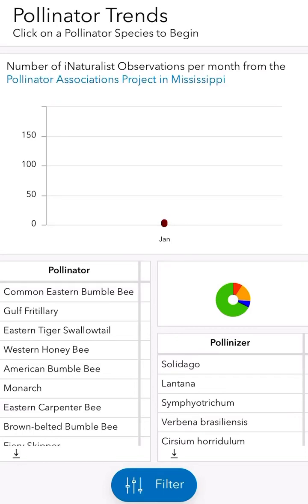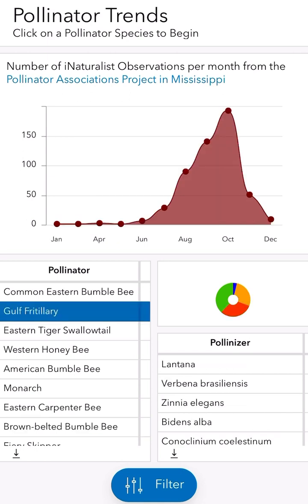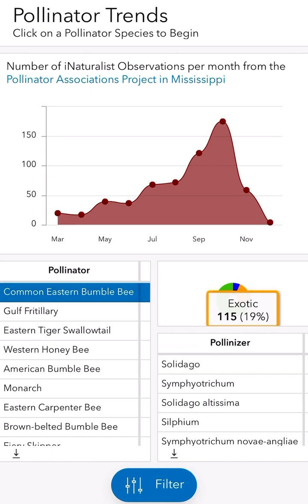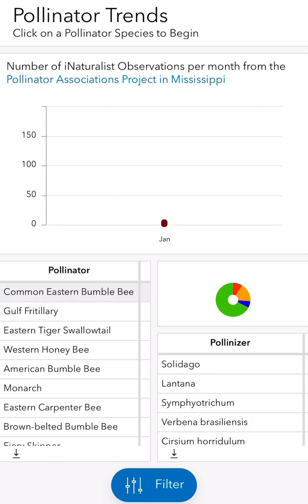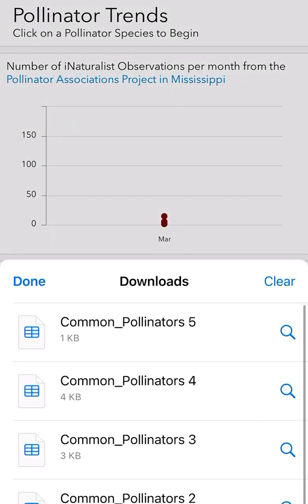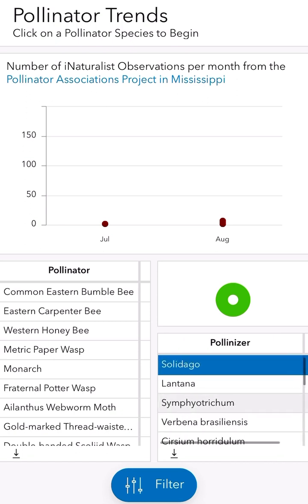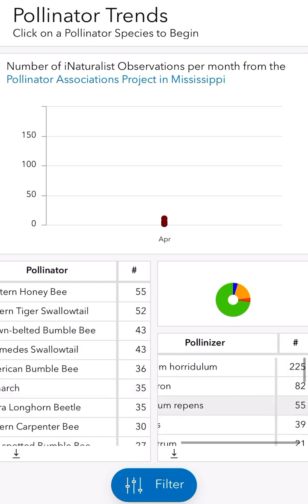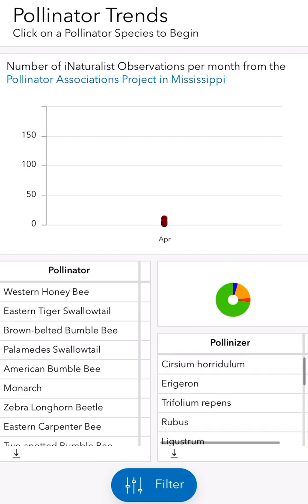Pollinator-Plant Interaction Tool for Pollinator Gardens in Mississippi